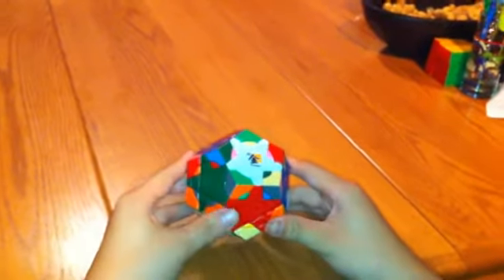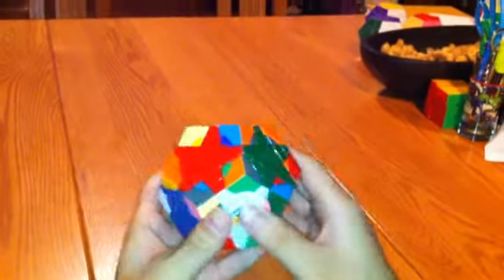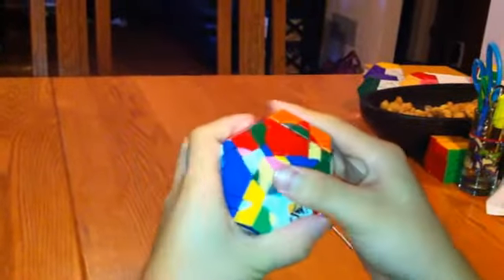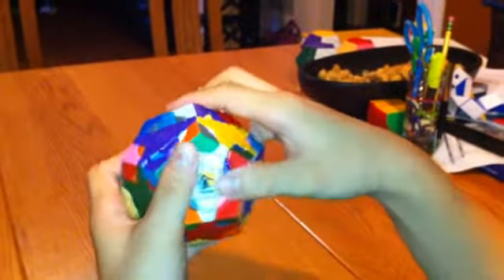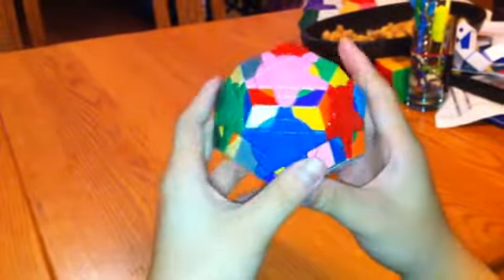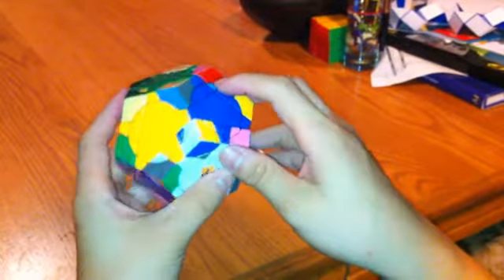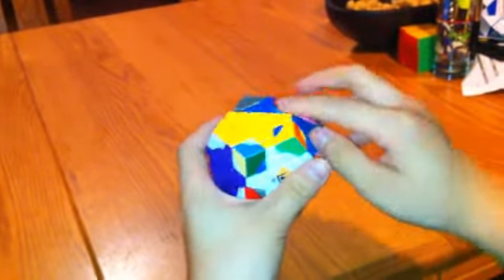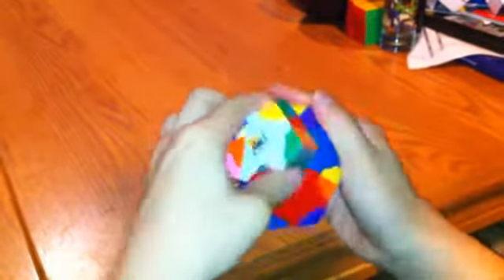Crazy Megaminx Venus Tutorial - 3/5 - Completing Circles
Crazy Megaminx Plus Venus Tutorial - Part 3 - Completing Circles